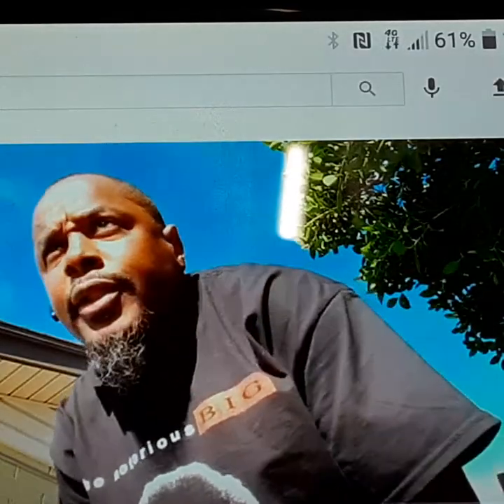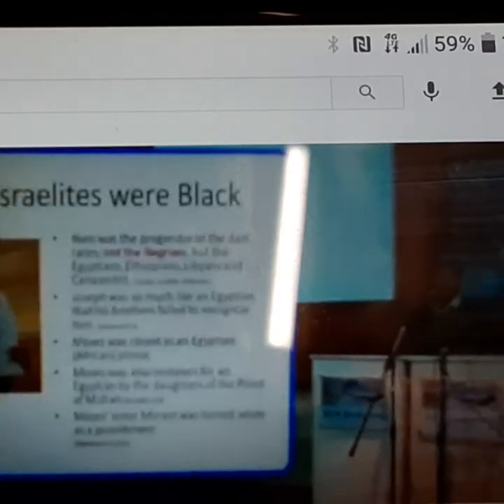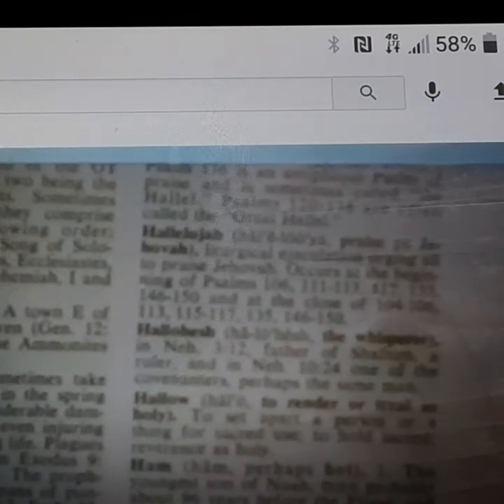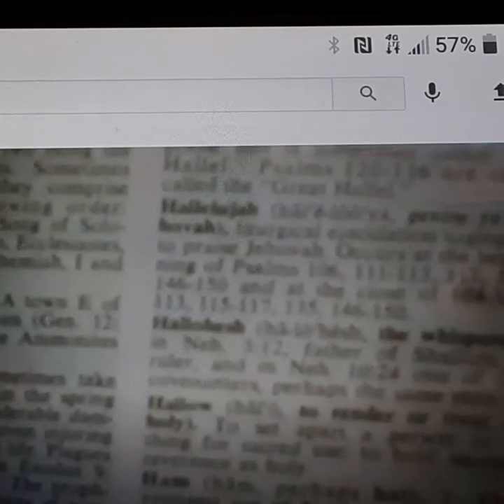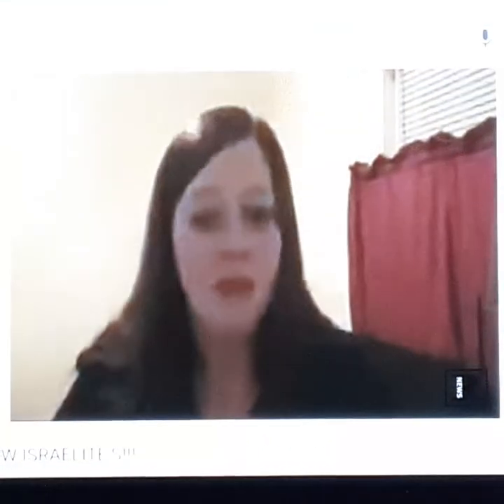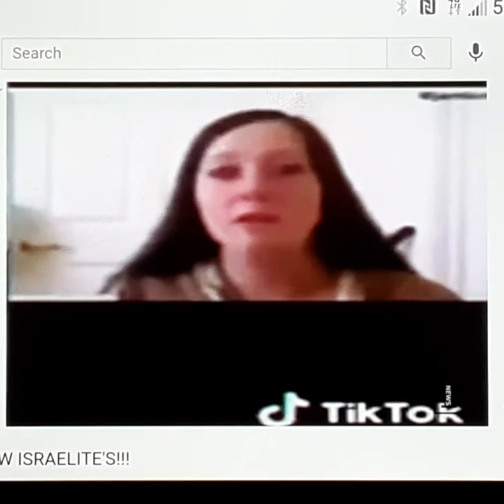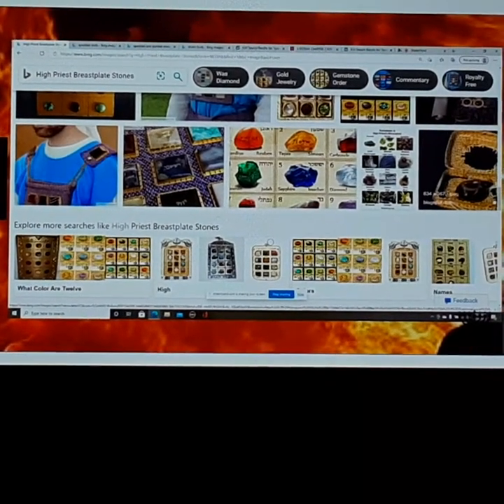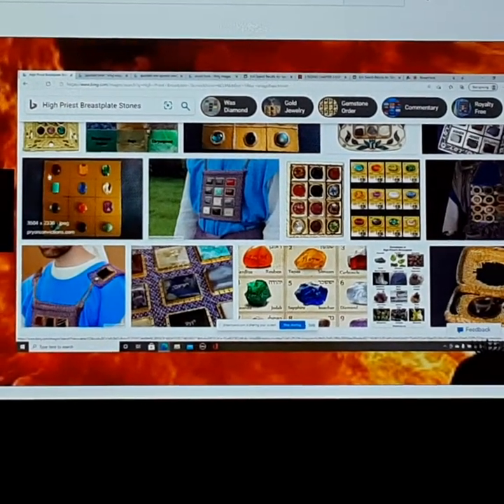I'm still trying to reach my Black and Latino people. Part.2